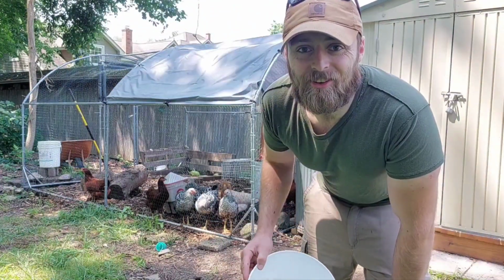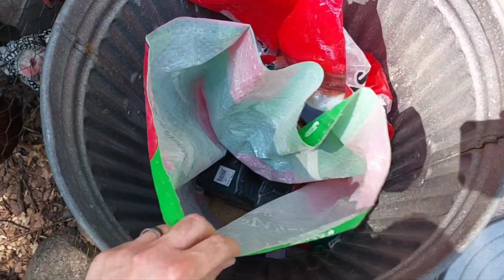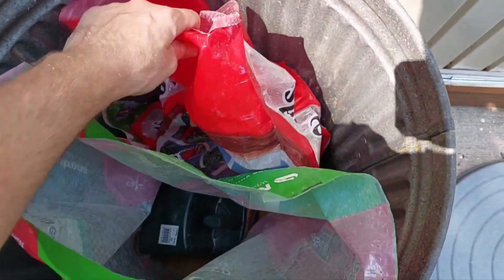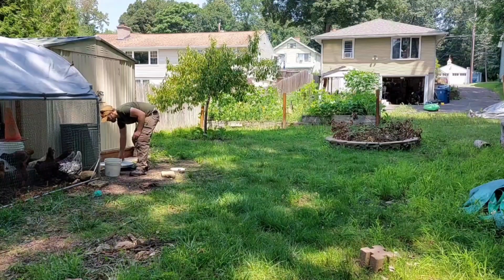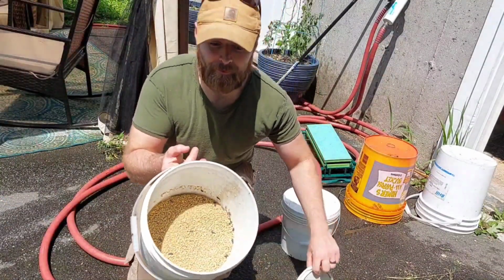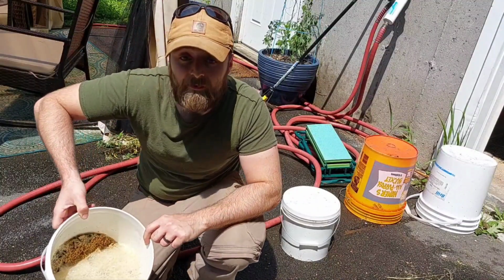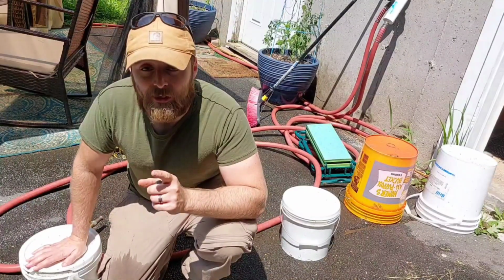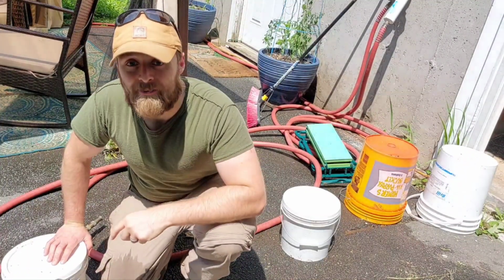Fermenting Chicken Feed - The Why & How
Fermenting Chicken Feed - The How & Why